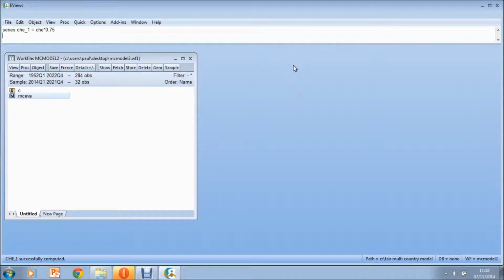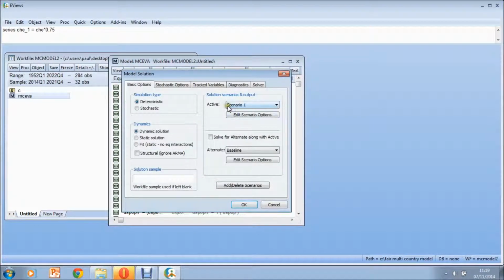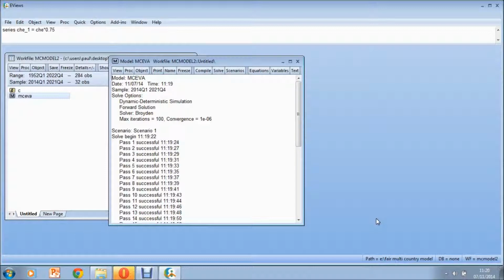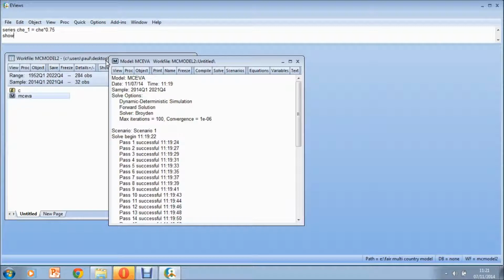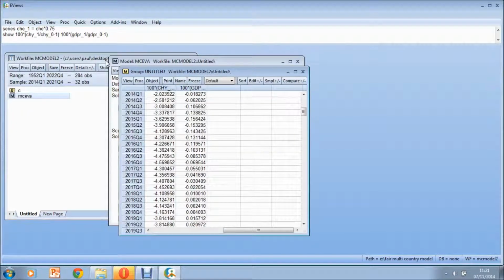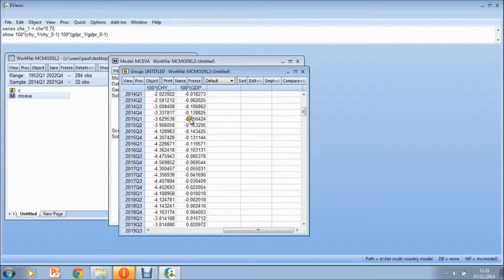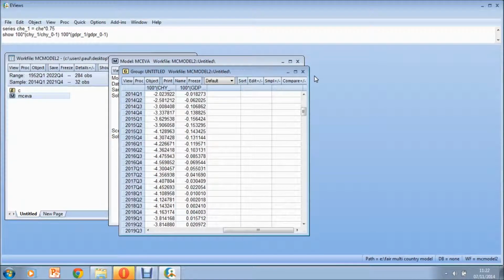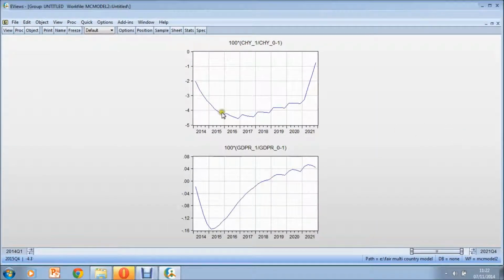Effects of an appreciation of the Yuan in the MCI model